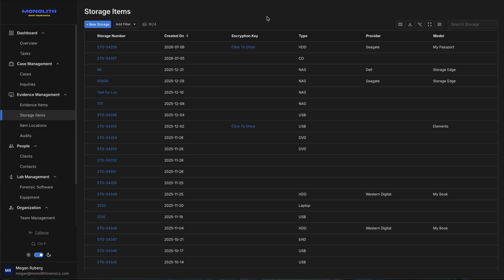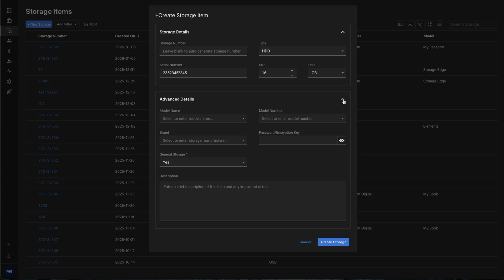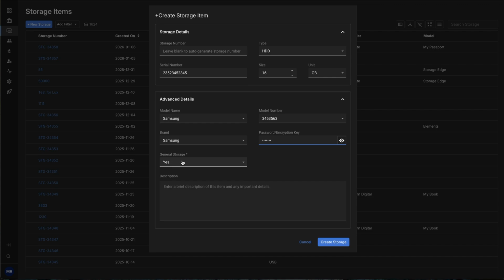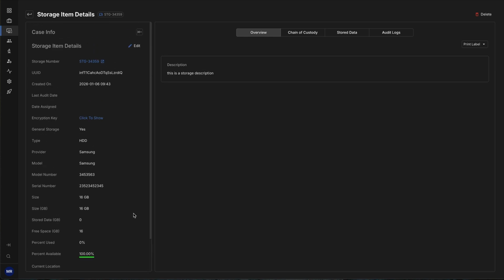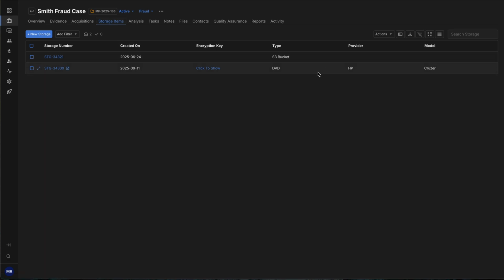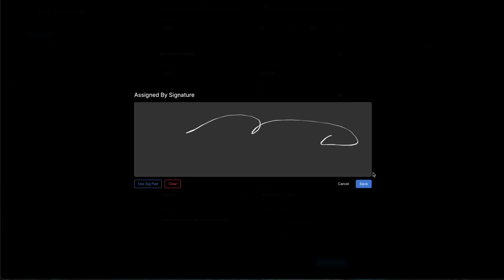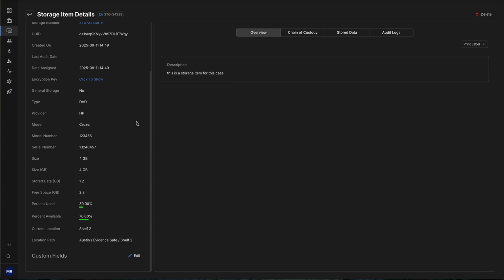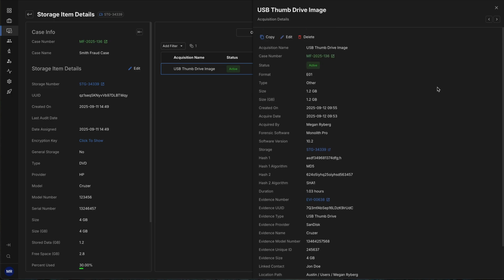Adding a Storage Item in Monolith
Learn how to add storage items to your Monolith tenant and to a specific Monolith case.

[00:00] What are Storage Items in Monolith
[00:25] Adding a New Storage Item
[00:45] Entering Storage Details
[02:17] General vs. Assigned Storage
[03:10] Storage Details Page
[04:29] Creating a Storage Item in a Case
[06:50] Storage Item Percentage Used
[07:22] Storage Item Locations
[08:04] Viewing Stored Data on a Storage Item